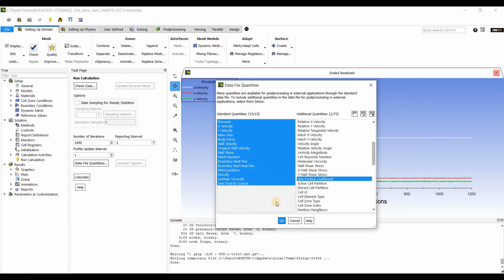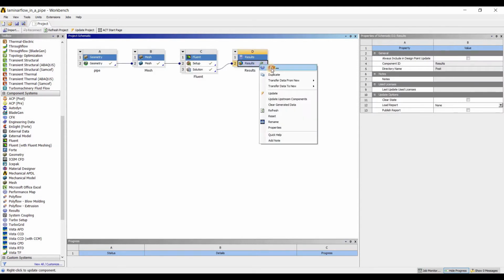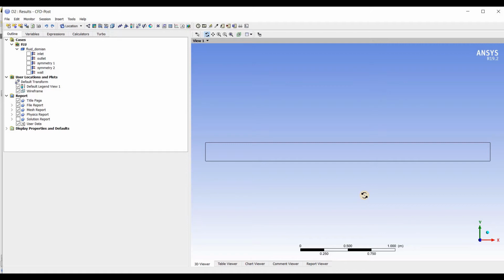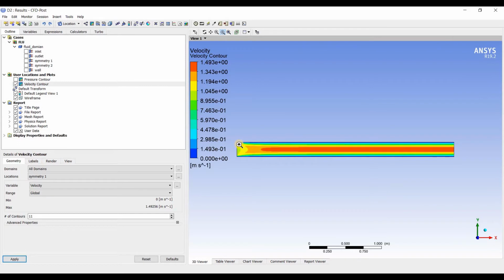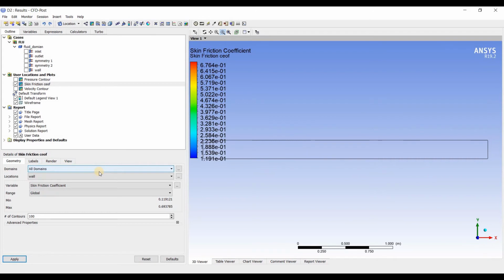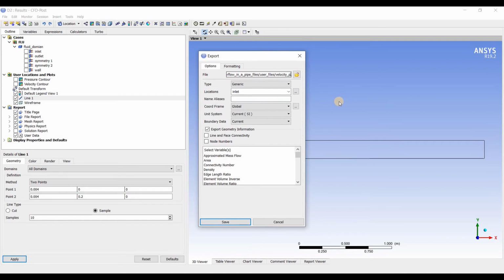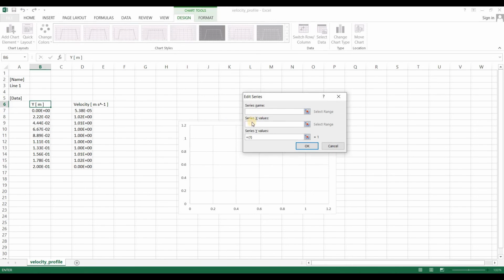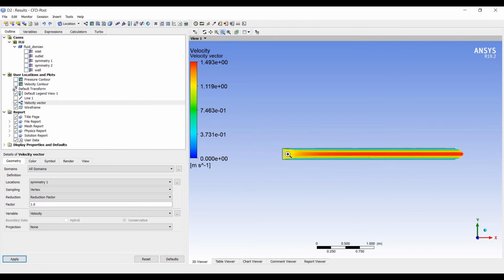2D Laminar Flow in a pipe - Part 4 (Post processing)